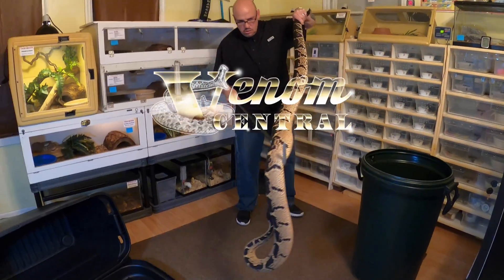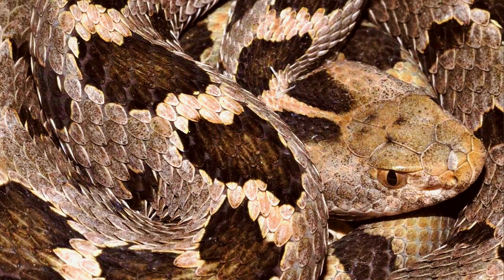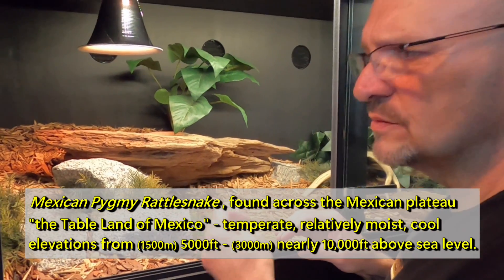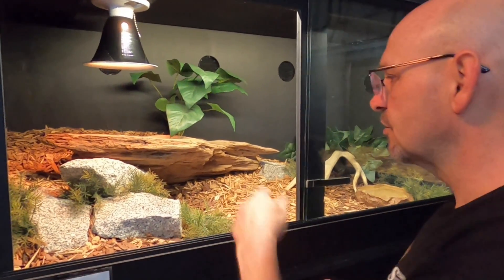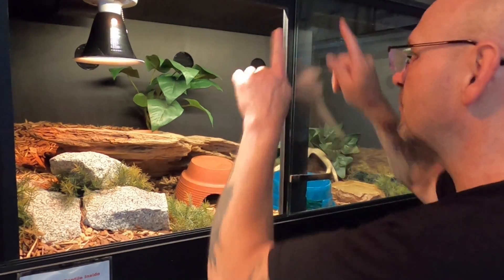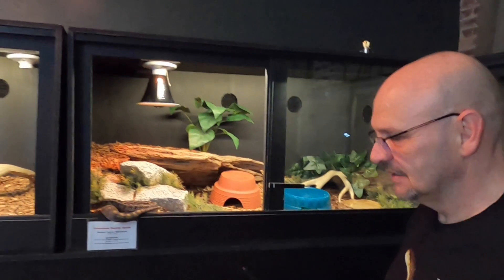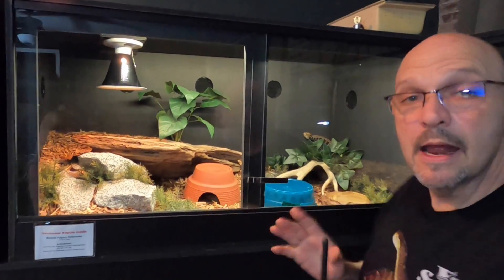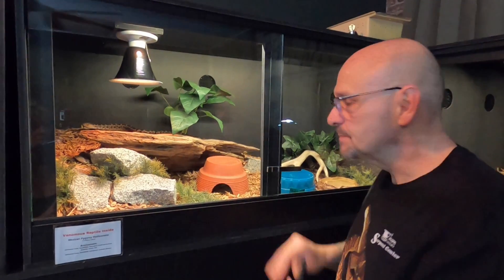We Found The World's Smallest Rattlesnake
Join us on an incredible adventure as we unveil the first rattlesnake on exhibit, the world's smallest rattlesnake, the pygmy rattlesnake, scientifically known as Crotalus ravus. In this video, we delve into the fascinating world of this unique pit viper, exploring its habitat, behavior, and the vital role it plays in the ecosystem. Learn about the diversity of Crotalus species and discover important rattlesnake care tips for those interested in these intriguing reptiles. We'll also cover essential rattlesnake safety tips to ensure you remain protected while enjoying the great outdoors. Get ready for some amazing rattlesnake facts and insights into pygmy rattlesnake care, including their preferred habitats and how to make sure that snakes thrive on exhibit. Watch as we transfer the Crotalus ravus our Mexican Pygmy Rattlesnake pair, to their new exhibit  at Venom Central's Serpent Center. This video serves as an educational guide for anyone interested in rattlesnake information, conservation efforts, and understanding the complexities of Crotalus venom. Whether you're a seasoned herpetologist or simply curious about these captivating snakes, this content is packed with valuable information. Don't miss out on this rare opportunity to learn about the pygmy rattlesnake and its significance in the natural world. Make sure to watch until the end for some surprising revelations about this extraordinary creature!
Just a short fun video we wanted to share with y'all  - and thank you for everyone who tunes in and supports the channel!

00:00 - 00:31 - INTRO
00:32 - 08:37 - Crotalus ravus
08:38 - 11:24 - Exhibits
11:25 - 11:45 - MERCH
11:46 - 12:04 - SPONSO
12:05 - 12:13 - SUBSCRIBE NOW